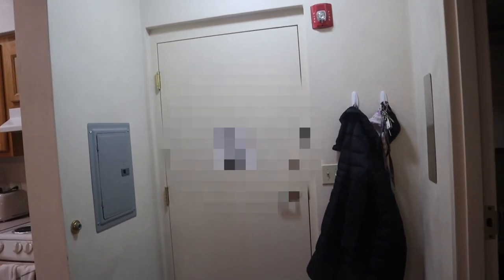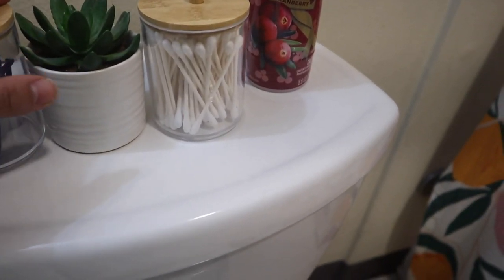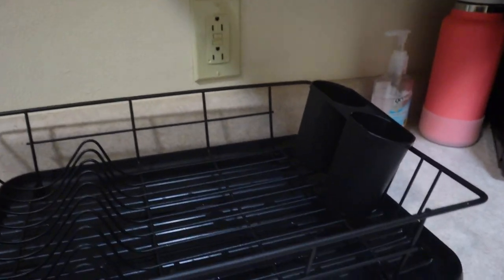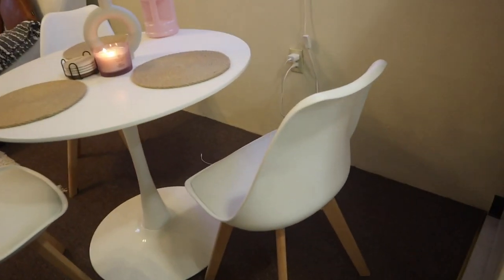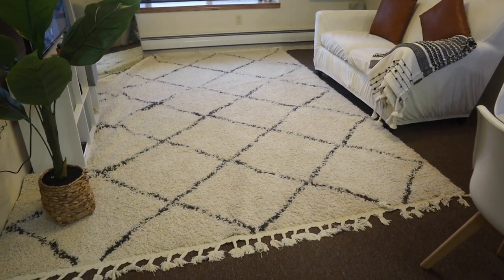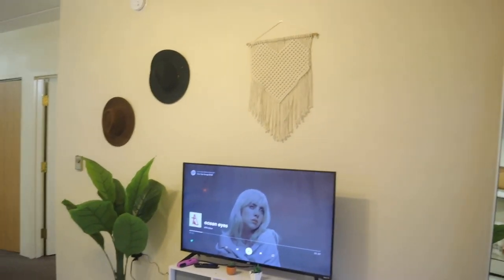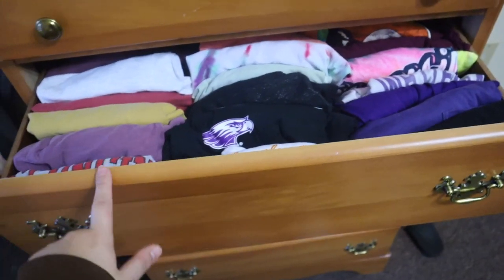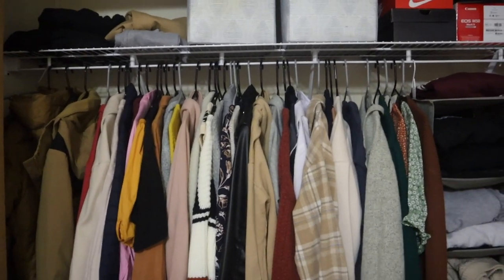My college apartment tour 2021!!!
Hey everyone! Here is the long awaited college apartment tour!!

living room rug
Peach shower curtain
Peach bath mat
Couch cover
Dining chairs
Brown leather pillow cases
Curtain lights

s u b s c r i b e r - c o u n t: 13,843

s h o p - a s h - e l i z a b e t h - p r e s e t s

✰canon g7x mark ii camera
✰ ring light
✰ camera case
✰ canon m50 mark ii
✰ M50 case
✰ Extra batteries